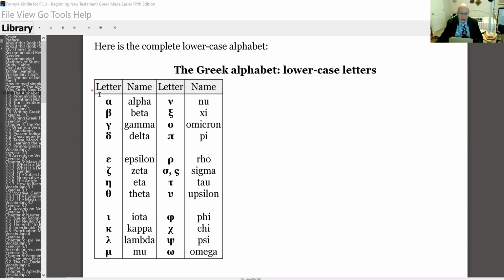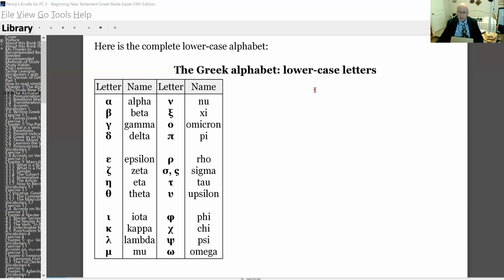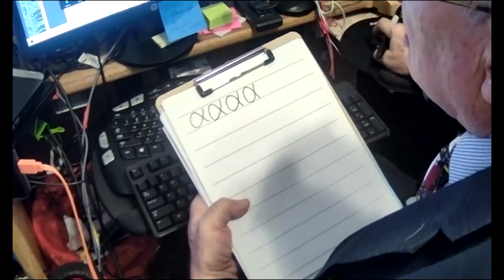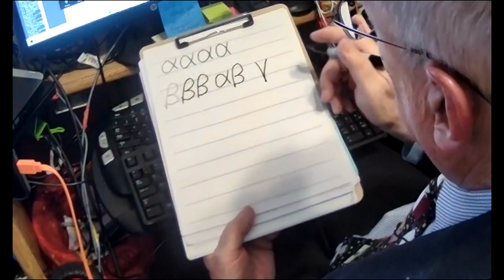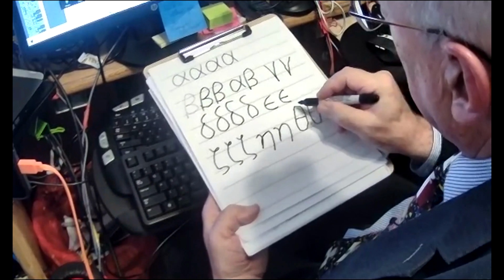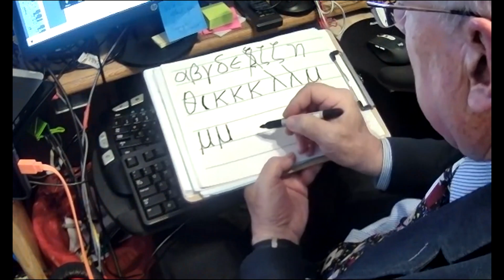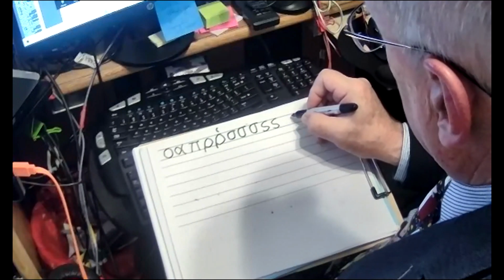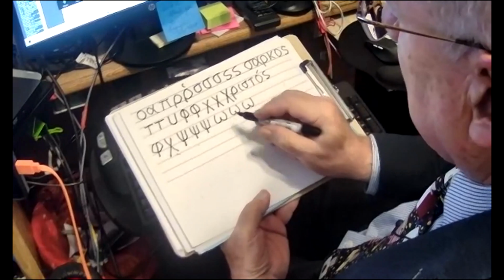1 The Alphabet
This video refers to the chart in Chapter 1 of the textbook (TB) of the lower-case letters. It describes how to write the Greek lower-case letters.